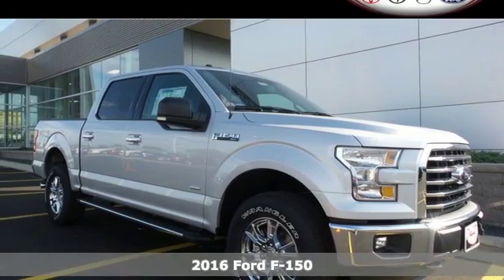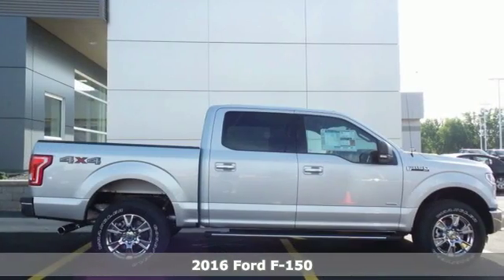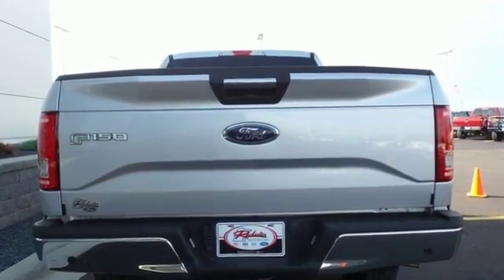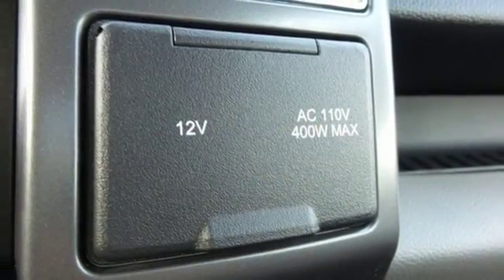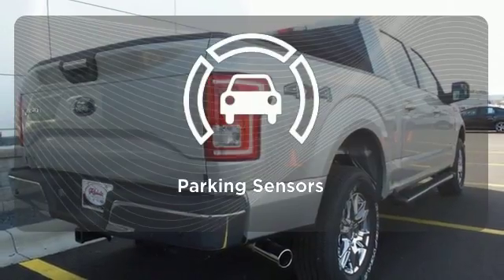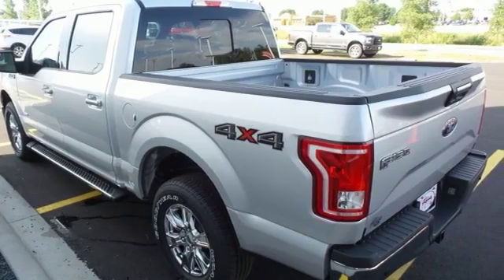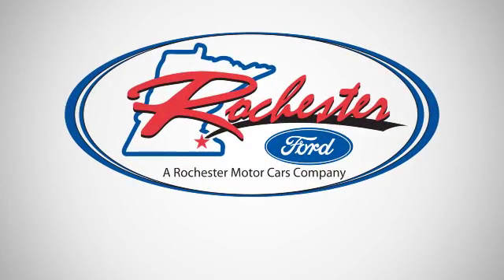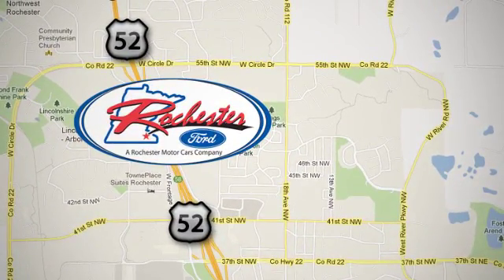New 2016 Ford F-150 Rochester MN Winona, MN F168433 - SOLD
Year: 2016
Make: Ford
Model: F-150
Engine: EcoBoost 3.5L V6 GTDi DOHC 24V Twin Turbocharged
Transmission: 6-Speed Automatic Electronic
Color: Silver
Interior: Gray
Stock #: F168433
VIN: 1FTEW1EG2GKE92223
Equipment Group 302A Luxury (10-Way Power Driver's & Passenger Seats, 110V/400W Outlet, Auto-Dimming Rear-View Mirror, Class IV Trailer Hitch Receiver, Cloth 40/20/40 Front Seat, Heated Front Seats, Leather-Wrapped Steering Wheel, LED Box Lighting, Power Glass Heated Sideview Mirrors, Power-Adjustable Pedals, Power-Sliding Rear Window, Radio: Single-CD w/SiriusXM Satellite, Rear Under-Seat Storage, Rear View Camera w/Dynamic Hitch Assist, Rear Window Defroster, Remote Start System, Reverse Sensing System, and SYNC 3), Max Trailer Tow Package (Consumer) (Auxiliary Transmission Oil Cooler, Integrated Trailer Brake Controller, and Upgraded Front Stabilizer Bar), XLT Chrome Appearance Package (Chrome Billet Style Grille w/Chrome Surround, Chrome Door & Tailgate Handles w/Body-Color Bezel, Chrome Step Bars, and Single-Tip Chrome Exhaust), ABS brakes, Electronic Stability Control, Extended Range 36 Gallon Fuel Tank, Low tire pressure warning, Power driver seat, and Traction control. brbrHow would you like cruising off in this beautiful 2016 Ford F-150 at a price like this? We look forward to earning your business.

Address:
4900 Hwy 52 North